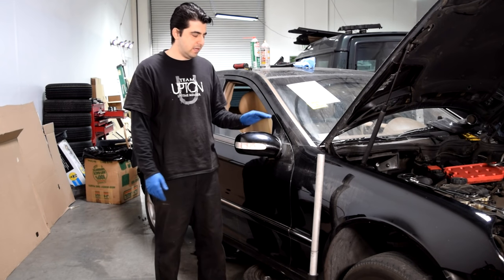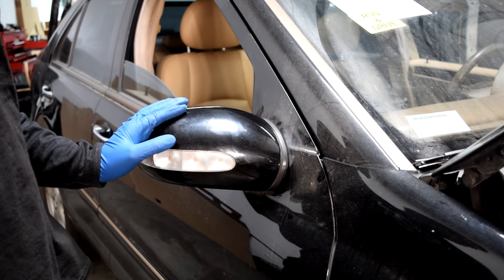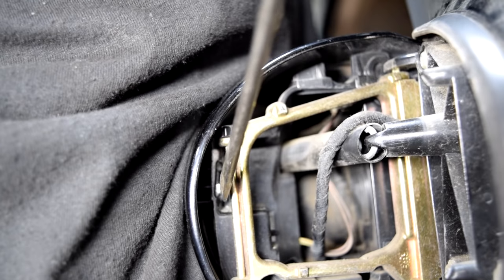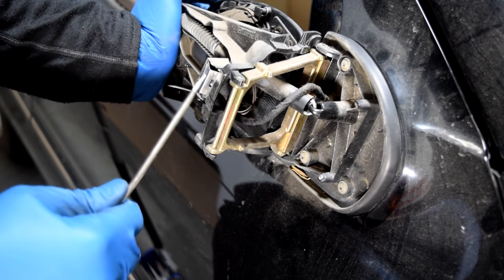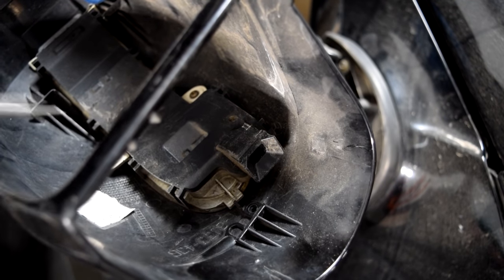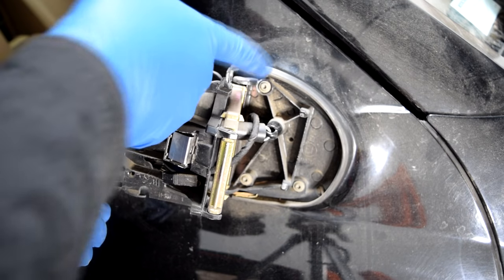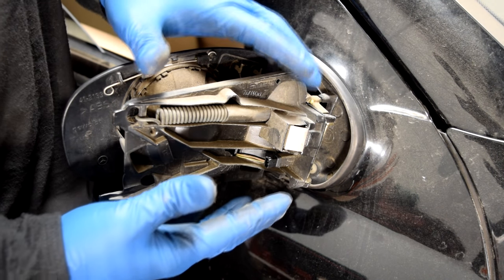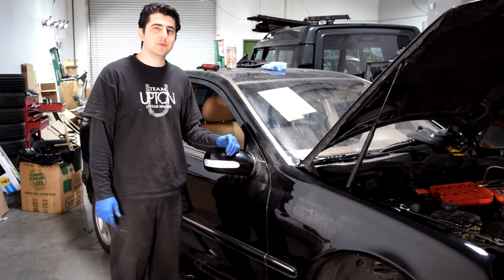How to Replace the Side View Mirror on a Mercedes Benz W203 C240 C230 E320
How to replace the side view mirror assembly on a Mercedes-Benz W203, including C230, C240, C280, E320 and other models with a similar body style.  Whether you need to remove the cover to replace the turn signal bulbs or the glass mirror or simply the entire assembly you'll need to remove the plastic cover first. And in this video I show exactly how you can do that.

If this video helped you out please don't forget to subscribe, give it a thumbs up or if you are feeling generous leaving a tip by clicking the " i " or support button. Thank you very much for your support!

Due to factors beyond the control of DIY Auto Repair Videos, it cannot guarantee against unauthorized modifications of this information, or improper use of this information. DIY Auto Repair Videos assumes no liability for any property or personal damage that may arise from doing a repair on your vehicle after watching any of my repair video's. Due to factors beyond the control of DIY Auto Repair Videos, no information contained in this video shall create any express or implied warranty or guarantee of any particular result. Again Any injury, damage or loss that may result from improper use of tools, equipment, or the information contained in this video is the sole responsibility of the user and not DIY Auto Repair Videos.